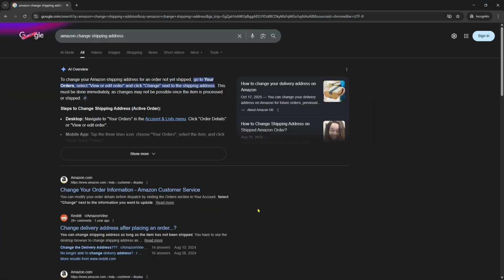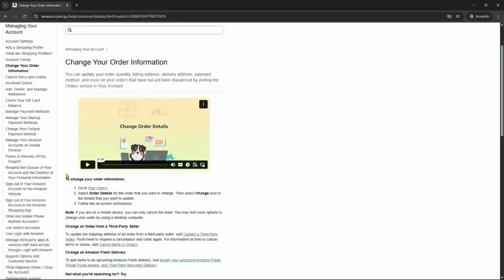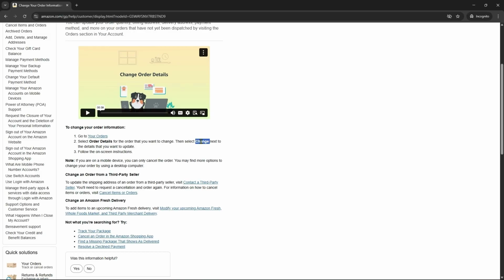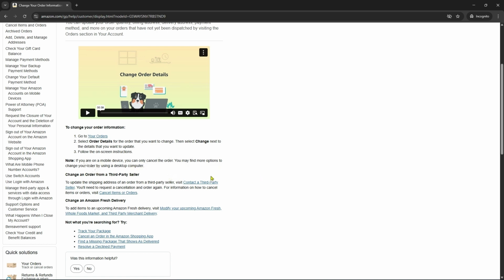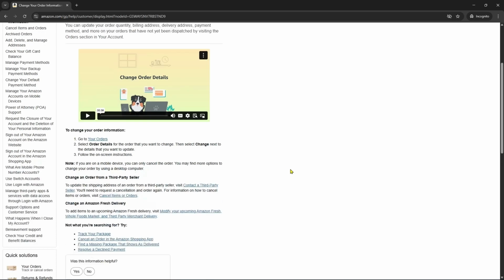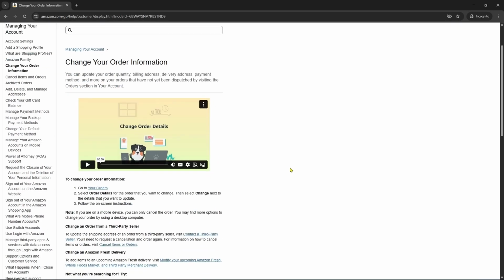How To Change Amazon Shipping Address After Ordering In 2026!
Learn how to change your Amazon shipping address after ordering in this quick step-by-step tutorial that works in 2026.

In this video I'll walk you through exactly how to update the delivery address on an Amazon order that's already been placed — both on the Amazon mobile app and on amazon.com. You have a limited window before the order ships, so I'll also show you what to do if your order has already left the warehouse.

🔧 What you'll learn in this video:
✔ Editing the shipping address from "Your Orders" before the order ships
✔ How to change the delivery address on the Amazon mobile app step by step
✔ Using "Choose a different delivery address" on amazon.com
✔ What to do if your order says "Shipping Soon" or "Shipped" already
✔ How to redirect a package using Amazon Hub or contact-seller options

⏱ The whole process takes under 2 minutes if your order hasn't shipped yet.

▶ More tutorials you might need:
• How To Cancel An Amazon Order
• How To Track An Amazon Package
• How To Change Your Default Amazon Address

About Tutorials By David
@tbd-11p publishes clear, no-fluff tutorials and fixes for popular apps, games, crypto wallets, and everyday tech problems — over 4,000 step-by-step guides.